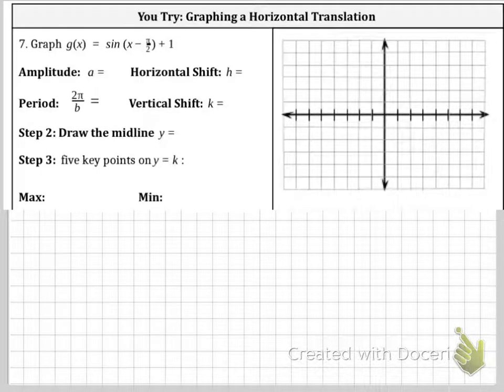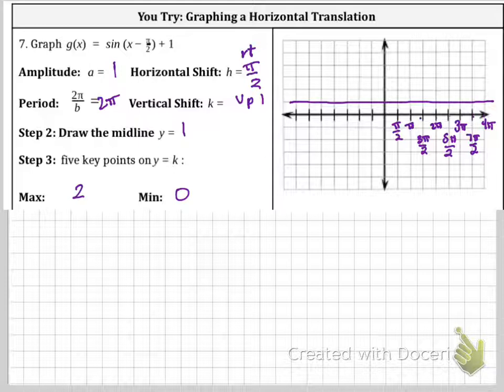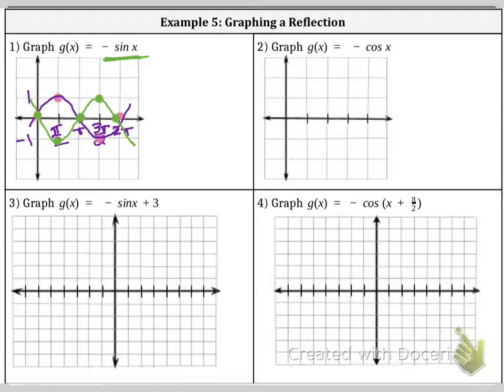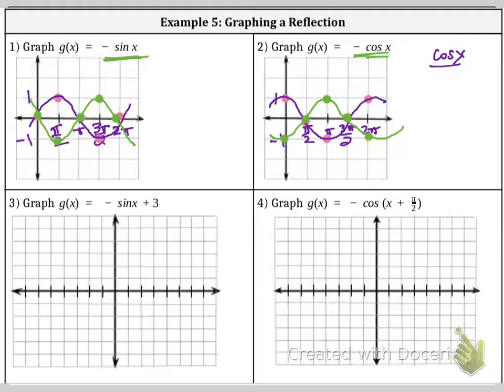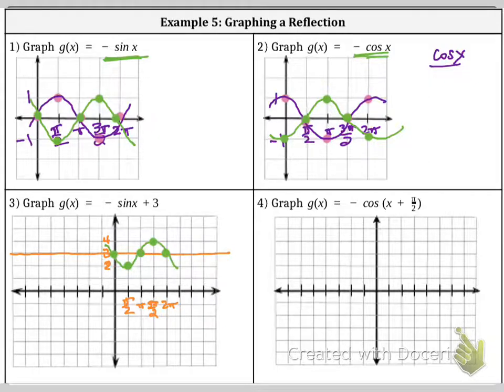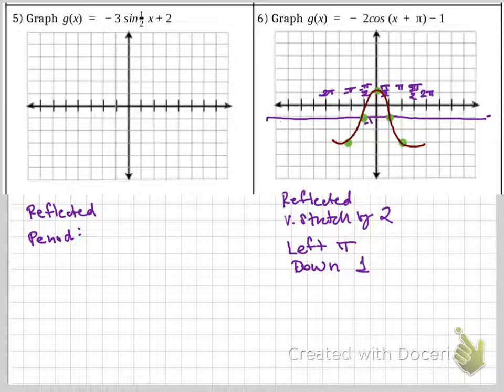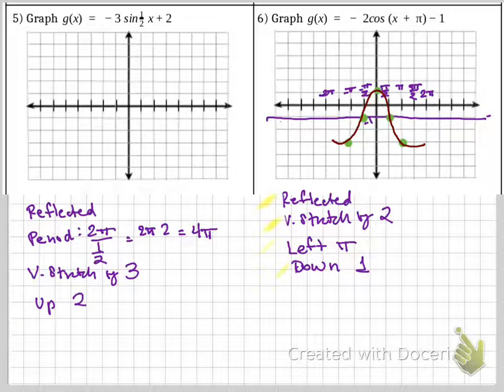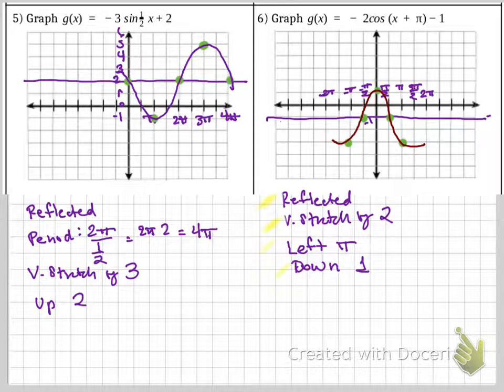9.4B Graphing Sin and Cos Reflections Part 8